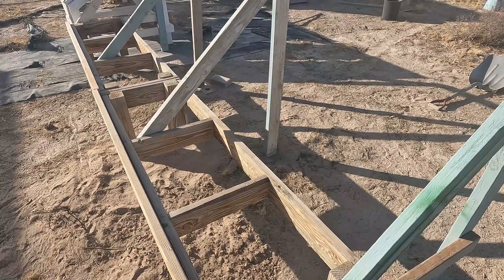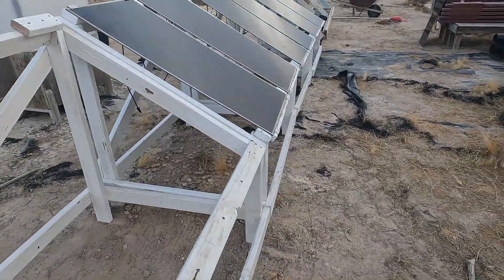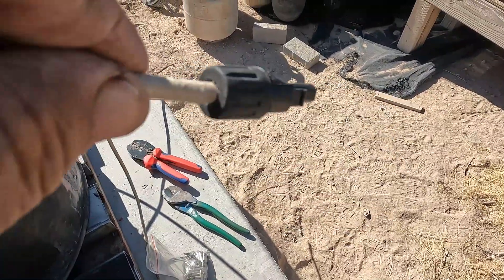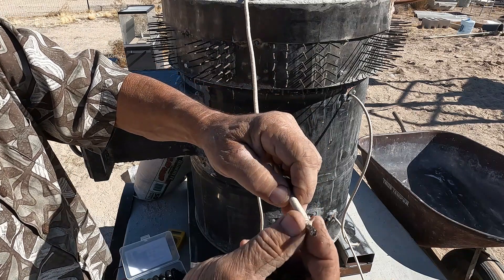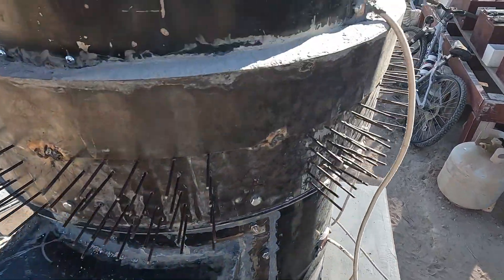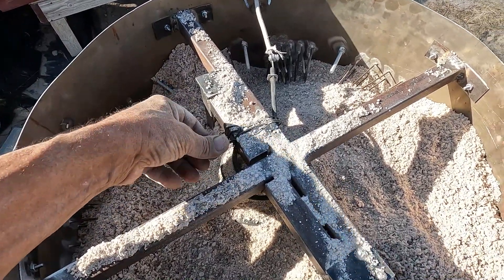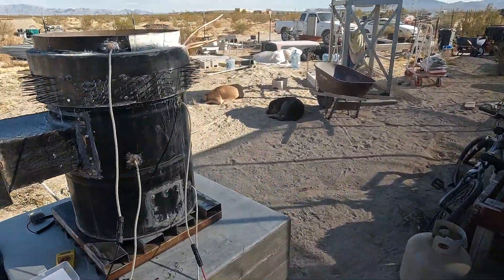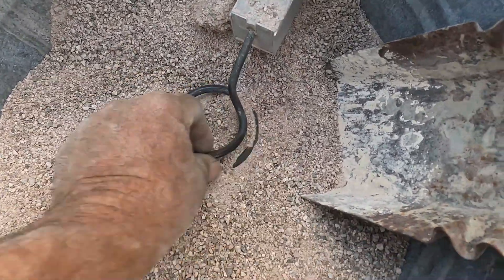169 - Fifty - Five Gallon Sand Battery Testing Begins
Hello everyone, I completed hooking up the 55-gallon sand battery to 1,020 watts and approximately 230-volts DC. Everything seems to be working but it was too late in the day to see how well. Of course, it still needs a lot of work enclosing it in a metal box then insulation and an outer skin of corrugated metal. And then it needs a small building built around it to get real data going but, in the meantime, I can still be testing it as I continue working on those details.